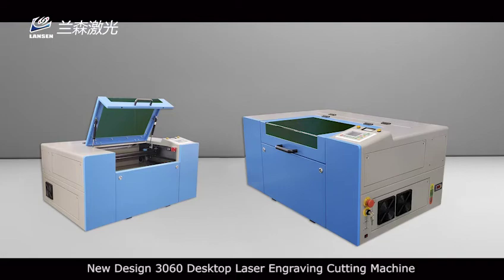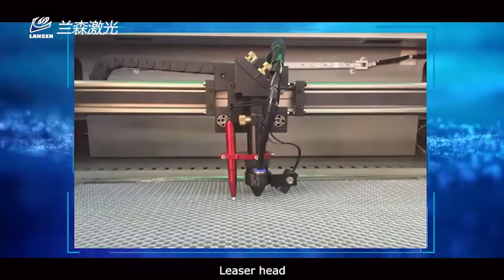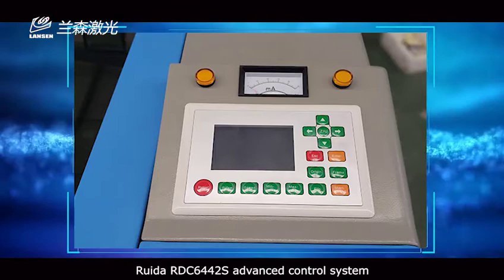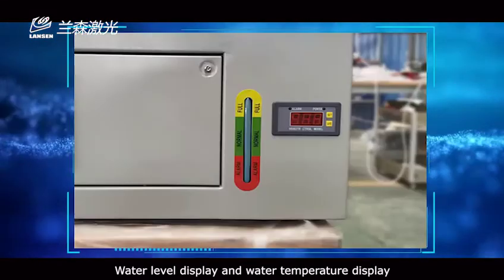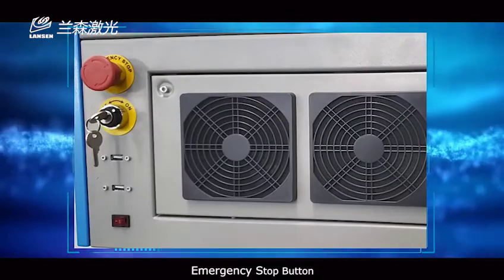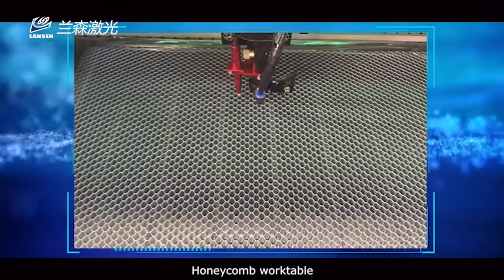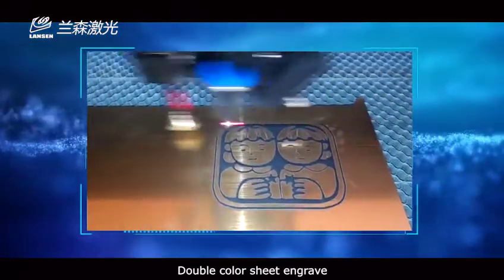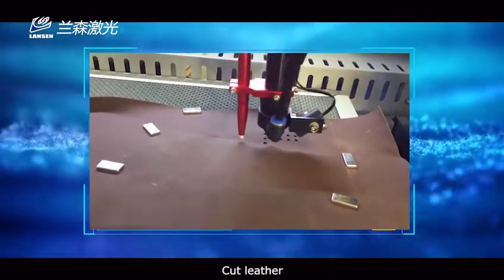New 3060 co2 laser machine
Lansen 3060 Laser Engraver is designed for education or hobby purpose. With all in one structure, Functional completely. This machine is welcomed by clients.